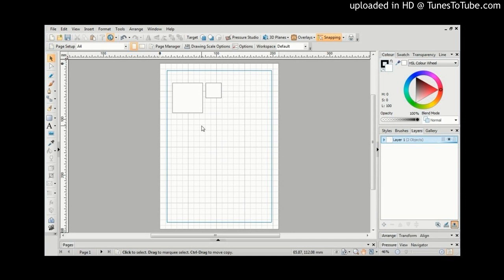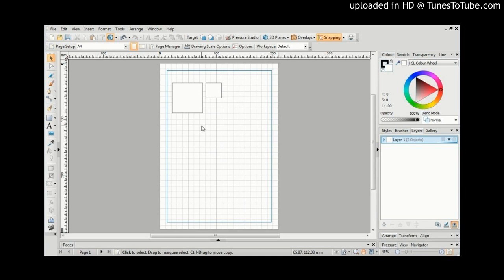Snapping in Serif DrawPlus, WebPlus & PagePlus